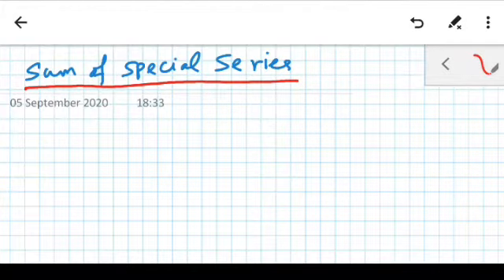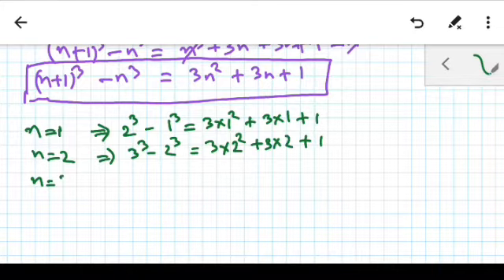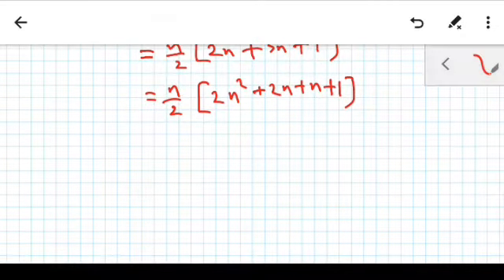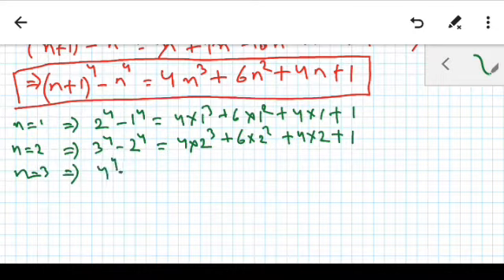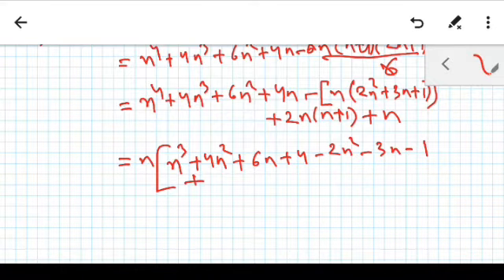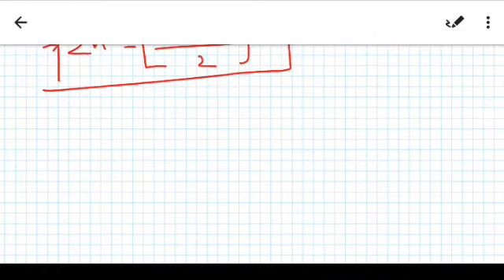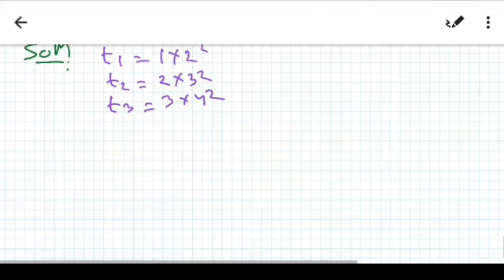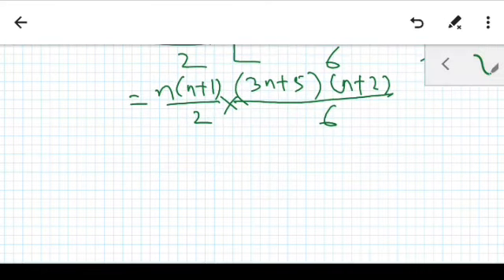Sum of Special Series XI MATHS